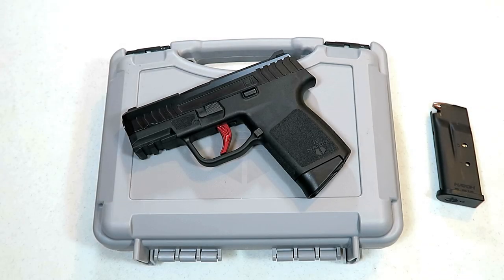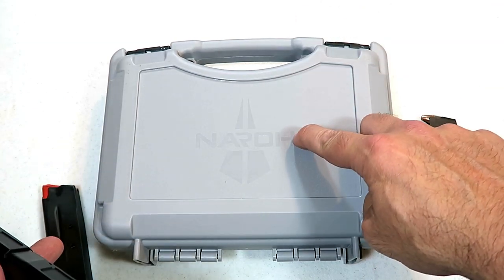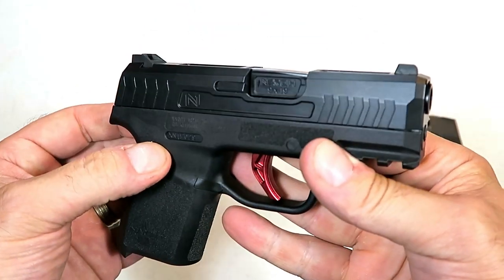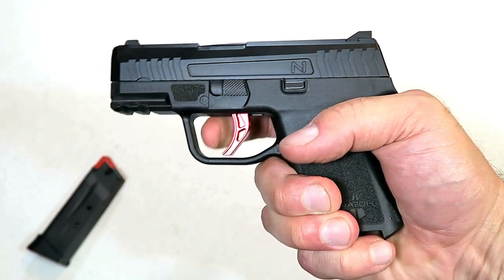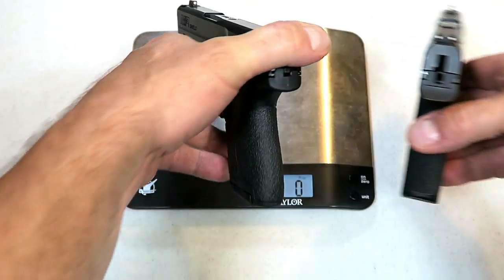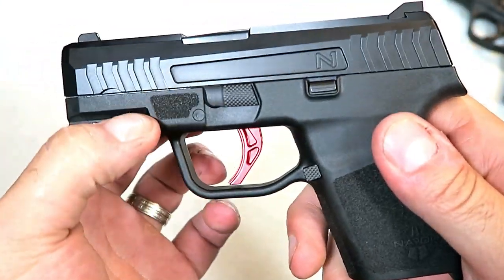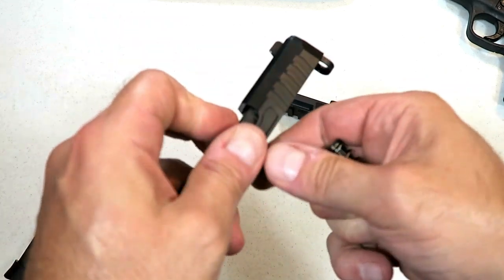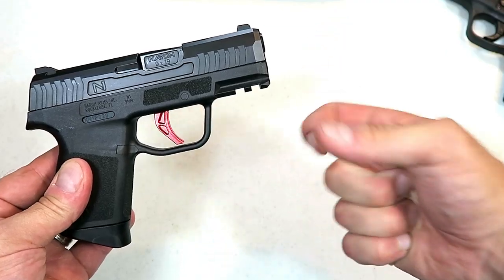Naroh Arms N1 9mm Handgun (NEW 2019) - TheFireArmGuy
Here is the Naroh Arms which is new for 2019. The Naroh Arms N1 is a hammer-fired subcompact 9mm handgun that is very lightweight. This video focuses on the features, size and weight along with comparing to other handguns in the same class.